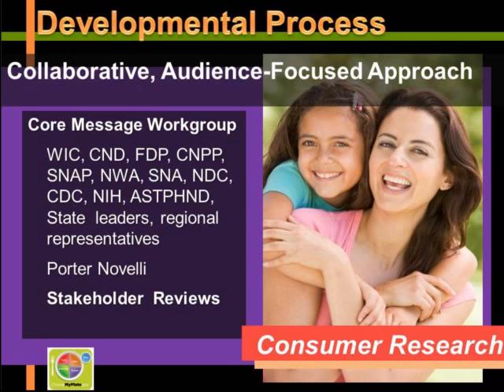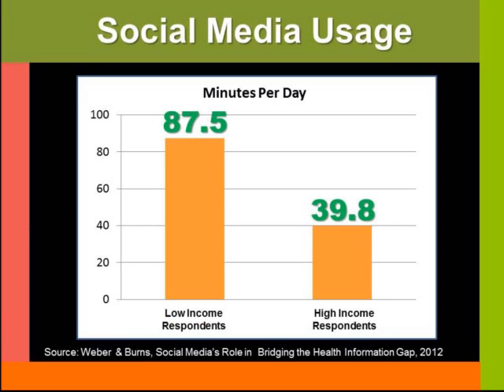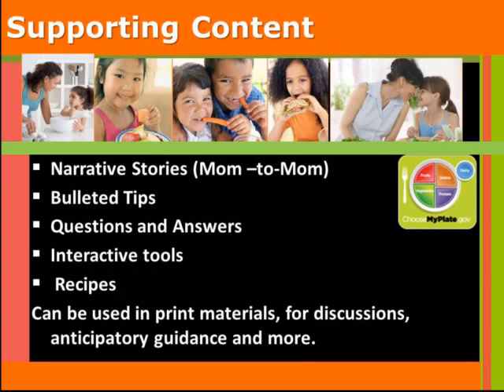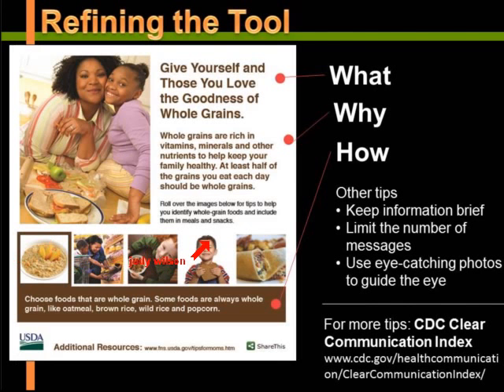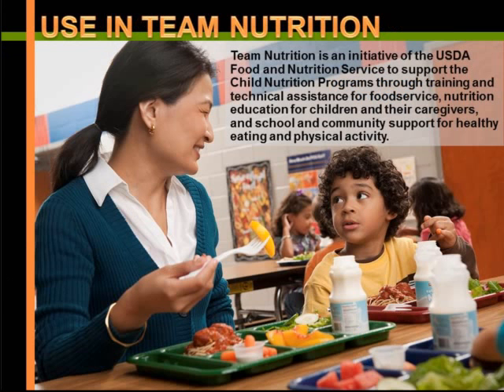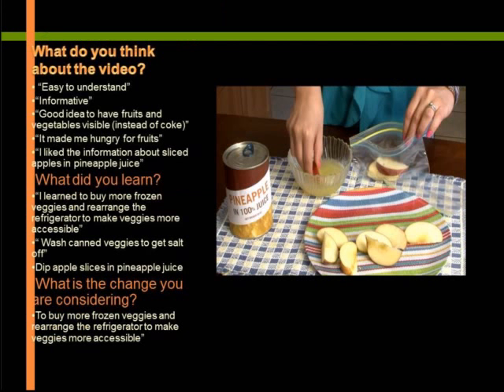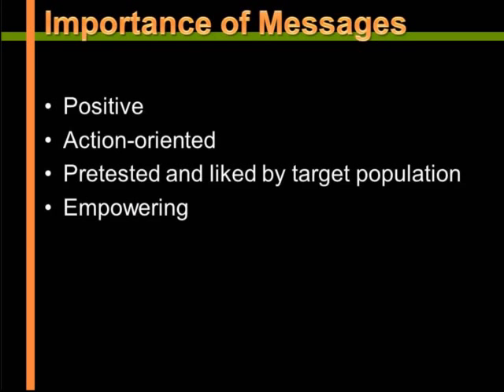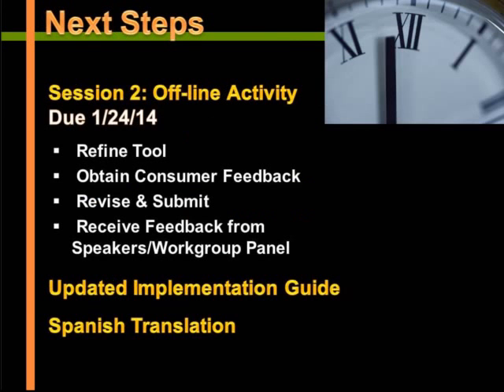Session 2 Webinar Test Version